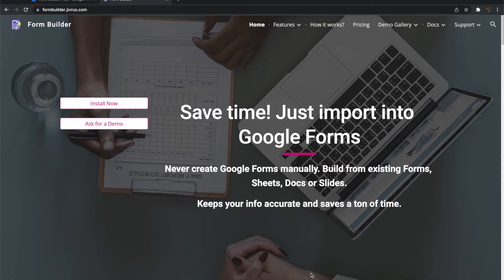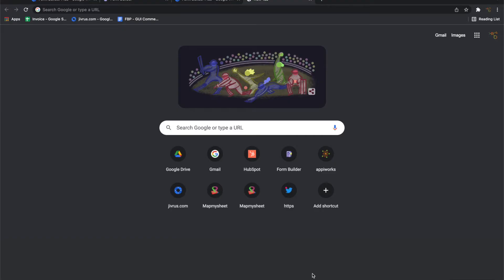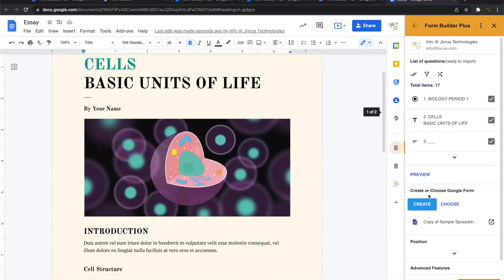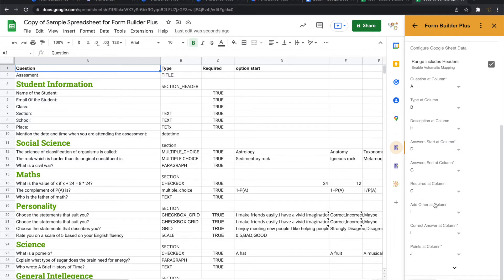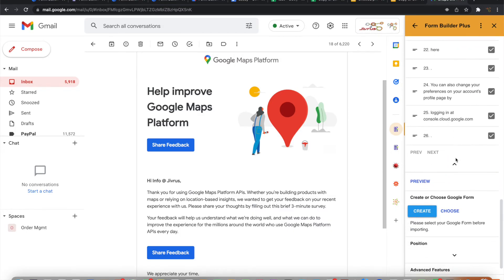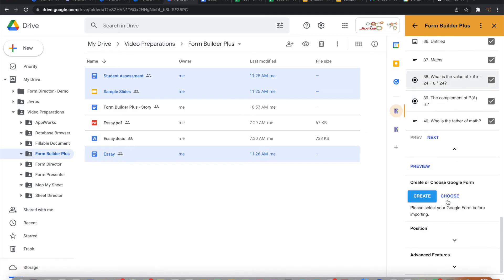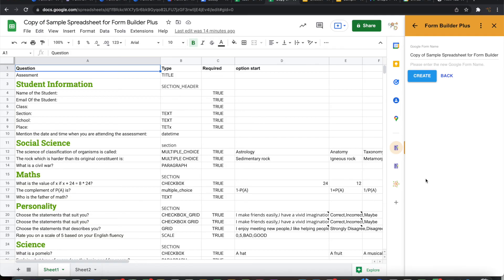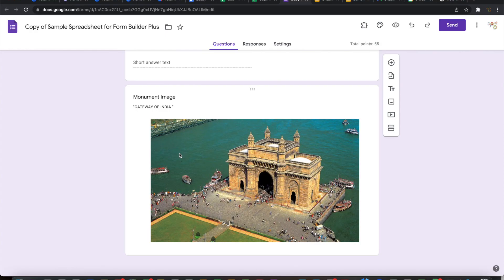Form Builder Plus - build your Google Form from any content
“Form Builder Plus” helps you to build Google Forms™ in a very simple and fast way by importing fields/ questions/ quizzes from existing Google Sheets™, Google Docs™, Google Slides™, Google Forms™, Google Drive™, Google Calendar™ events, Gmail™ messages and Google Chat™ interactions.

USE CASES

Form Builder Plus in an all-in-one and one-in-all add-on that works on all available Google Workspace apps to build Google Forms™ automatically.

✅ Form Builder Plus for Google Sheets™ - runs on sidebar along with Google Sheets™ to help you build Google Forms™ in a very simple and fast way by importing fields/ questions/ quiz from the Google Sheets™ contents.

✅ Form Builder Plus for Google Docs™ -  runs on sidebar along with Google Docs™ to help you build Google Forms™ by automatically identifying fields/ questions/ quiz from the Google Docs™ contents.

✅ Form Builder Plus for Google Slides™  - runs on sidebar along with Google Slides™ to help you build Google Forms™ by automatically identifying fields/ questions/ quiz from the Google Slides™ contents.

✅ Form Builder Plus for Google Forms™ - runs on sidebar along with Google Forms™ and helps you to build Google Forms™ in a very simple and fast way by importing fields/ questions/ quiz from existing Google Forms™, Google Sheets™, Google Docs™ and Google Slides™.

✅ Form Builder Plus for Google Drive™ - runs on sidebar along with Google Drive™ and helps you to build Google Forms™ in a very simple and fast way by importing fields /questions/ quiz from existing Google Forms™, Google Sheets™, Google Docs™ and Google Slides™.

✅ Form Builder Plus for Google Calendar™ - runs on sidebar along with Google Calendar™ and helps you to build Google Forms™ by importing fields/ questions/ quiz from Google Calendar™ events.

✅ Form Builder Plus for Gmail™ - runs on sidebar along with Gmail™ and helps you to build Google Forms™ by importing fields/ questions/ quiz from Gmail™ messages.

✅ Form Builder Plus for Google Chat™  - interact with Form Builder Plus Google Chat™ bot to build Google Forms™ with simple conversations.

FEATURES

►  Import from any source: Google Forms™, Google Sheets™, Google Docs™, Google Slides™, Google Drive™, Google Calendar™, Gmail™ and Google Chat™

►  Importing questions, question & answers and quizzes into Google Forms™

►  Lists all fields/ questions/ quizzes from the source files as preview before importing.

►   Easily select and import all or necessary fields/ questions/ quizzes into the Google Forms™.

►  Provides comprehensive customisation of the configuration (type, options etc) while importing.

►  Position the importing to bottom, top, after / before a selected field

►  Shuffle (randomise) questions and answers before importing into form

►  Automatically map data with built-in intelligence engine

►  and many more feature

You do not need to pre-format your existing contents. Form Builder automatically identifies the questions and answers or quiz to import. This way Form Builder works as an awesome Form Creator, Form Maker, Form Importer tool that you need.